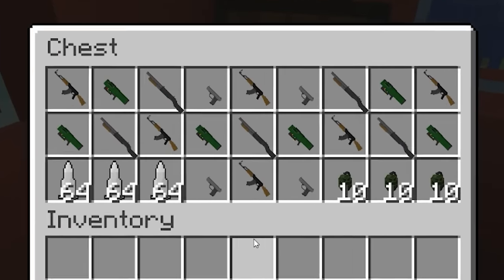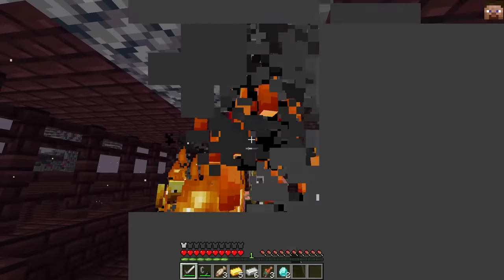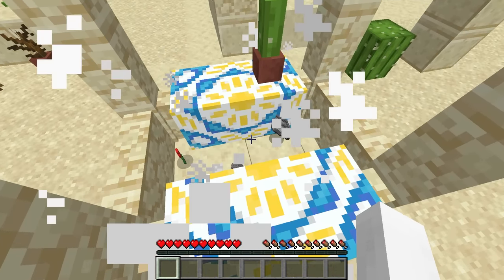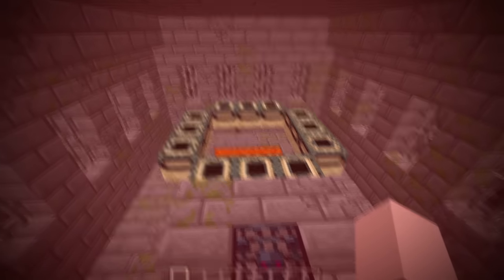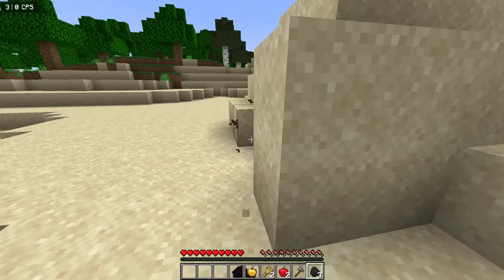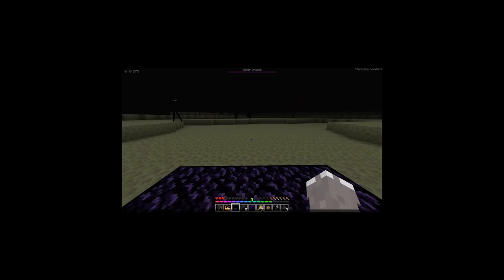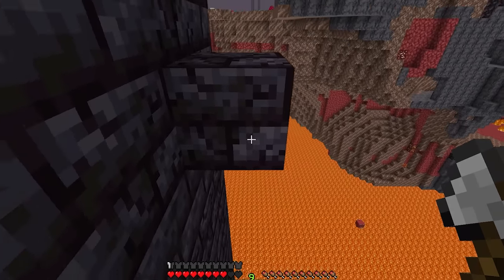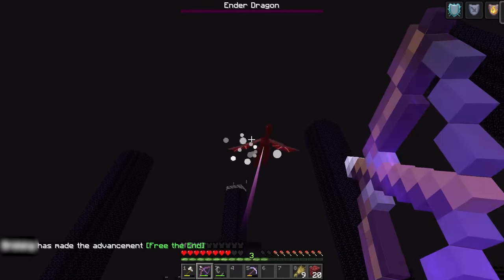The FUNNIEST FAKE Minecraft Speedruns...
These are some of the FUNNIEST FAKE Minecraft Speedruns EVER... Enjoy!!

You've probably seen my past videos "Minecraft Speedrunning's Biggest CHEATER...", "The FUNNIEST FAKE 1.20 Minecraft Speedruns…", "The Most Hilarious FAKE Minecraft Speedruns Ever...", or "The Most HILARIOUS FAKE Minecraft Speedruns..." , but these are some of the funniest and craziest EVER!